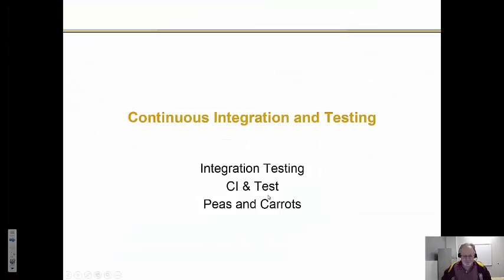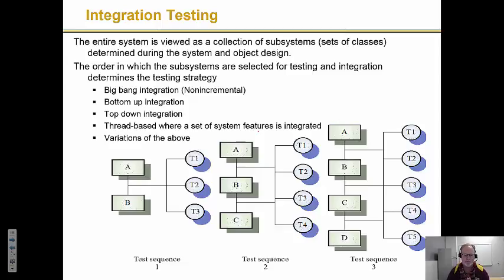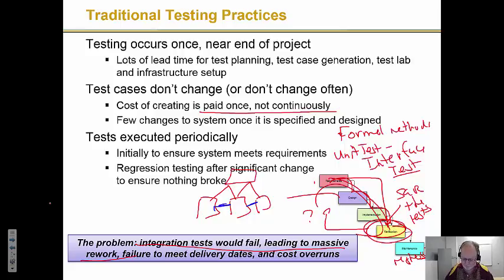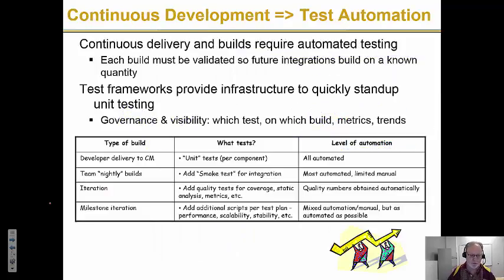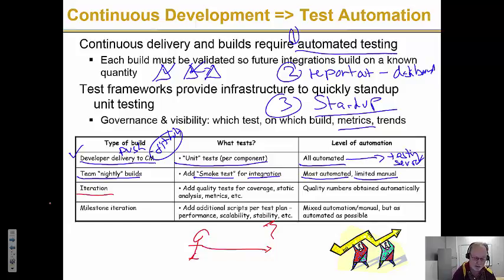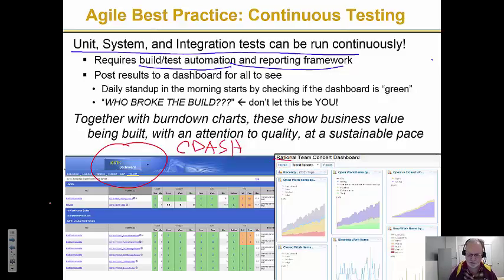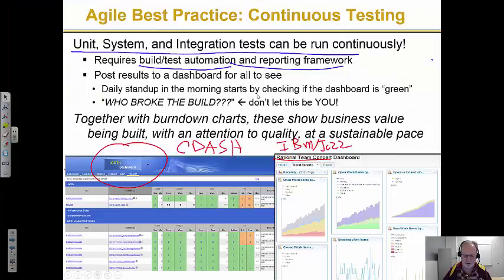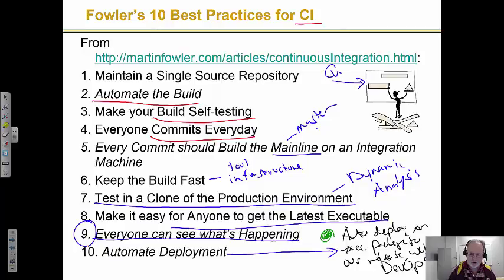CST316 AgileCI Test